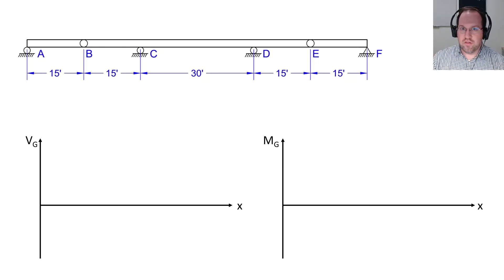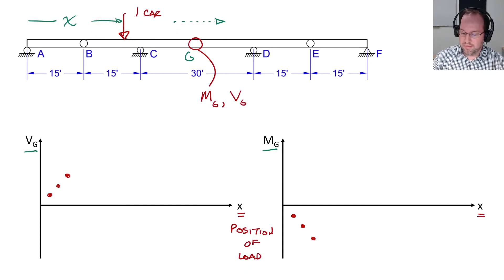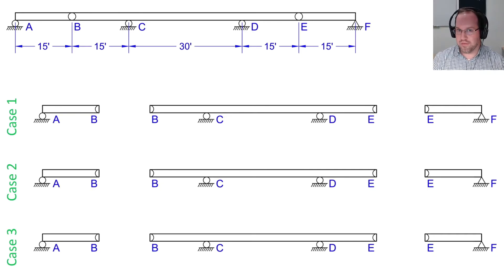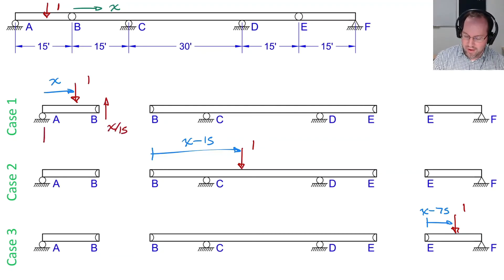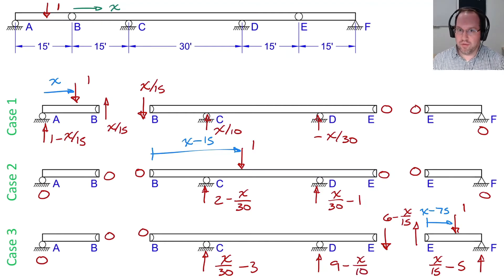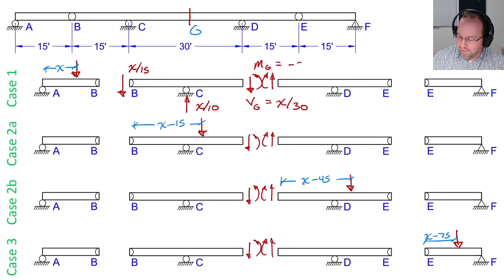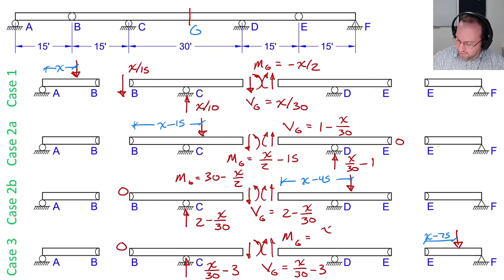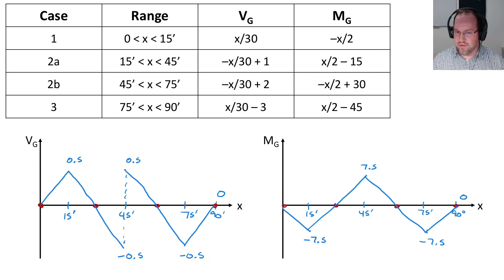Influence Lines and Moving Loads - Intro to Structural Analysis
This video defines the concept of an influence line for a moving loads across a structure. This is a very useful technique in bridge engineering.

If you want to follow along with the statics (which are skipped in interest of brevity), the full calculations can be downloaded here:

An influence line plots a specific action (for example, a reaction force or the shear or moment at a specific point) for a unit load at position x, moving along the structure. These can be used to find the extreme loading events for a specific demand.

This video covers how to solve for an influence line using statics. The Muller-Breslau principle, which can be used to find influence lines using geometry, is described

What can you do with influence lines? Check out this video on how to use influence lines to position live load and get the worst case demands (i.e., to find the design envelopes)